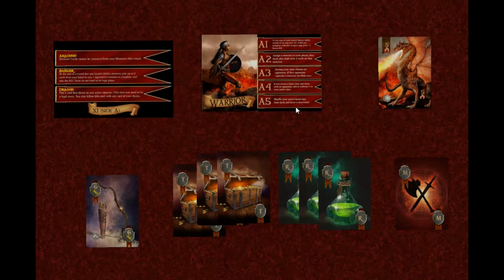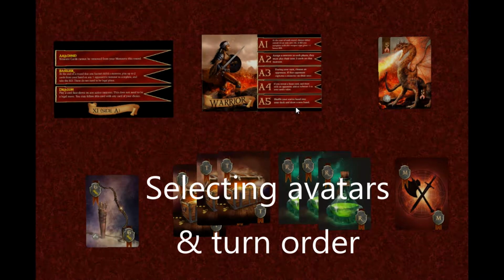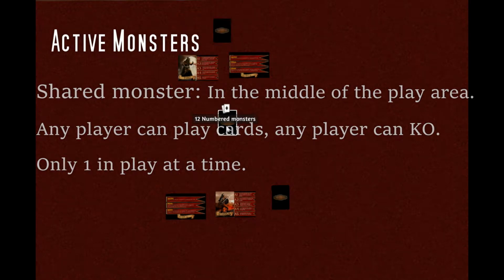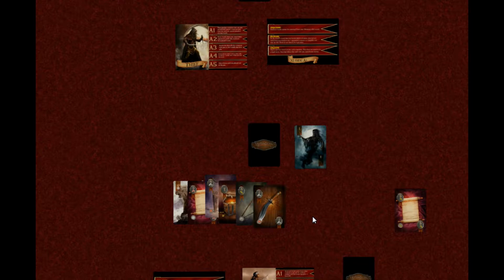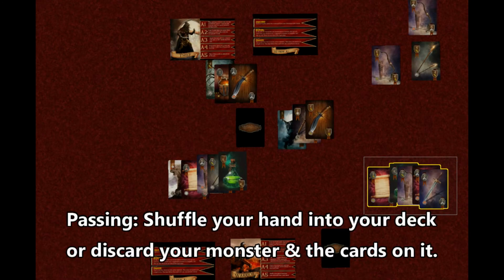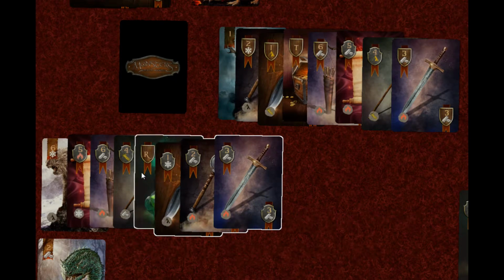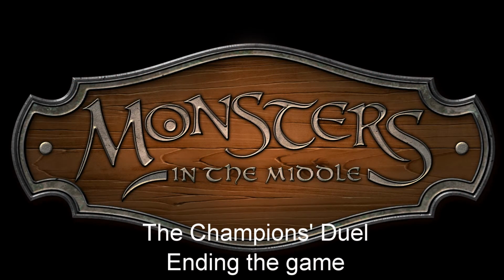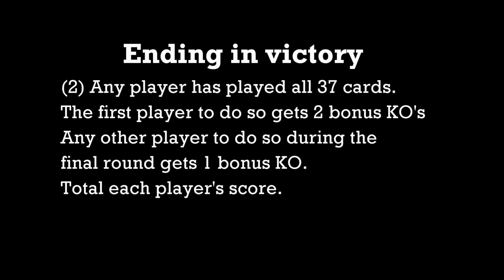Monsters in the Middle: The Champions' Duel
How to play video for The Champions' Duel, for the Monsters in the Middle modular game system.

This game is turn-based and played in rounds. It features card shedding, point taking, and set completion.

PLaying as a hero, compete against other players to KO the most monsters or be the first player to play all your cards.

Twitter & Instagram: @tenpointgames